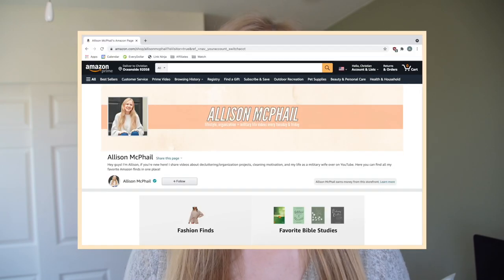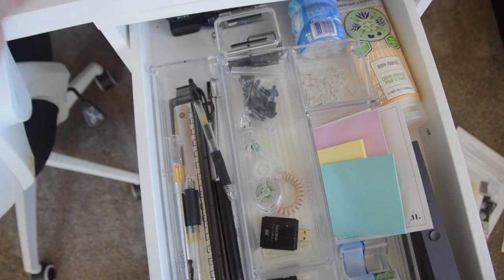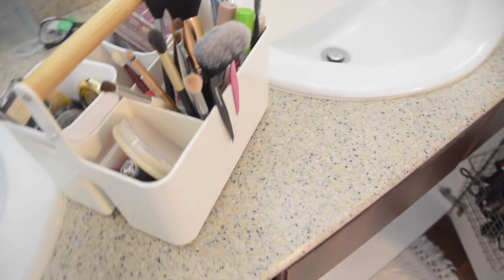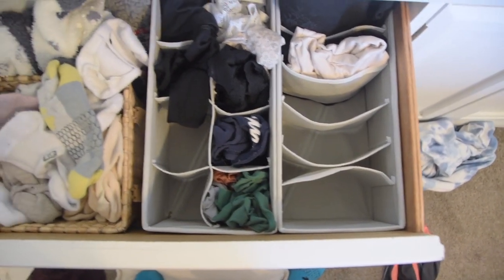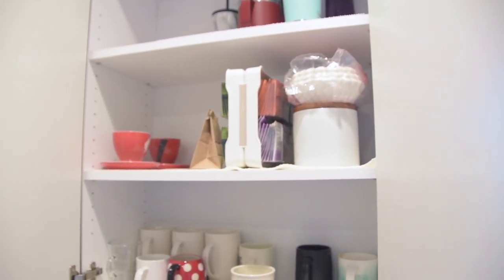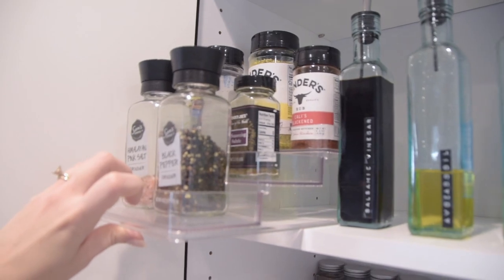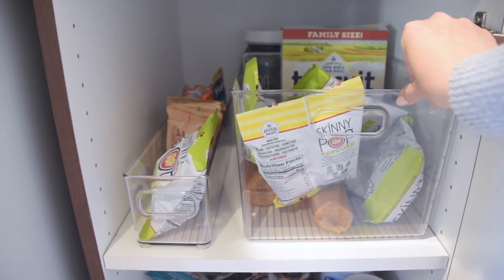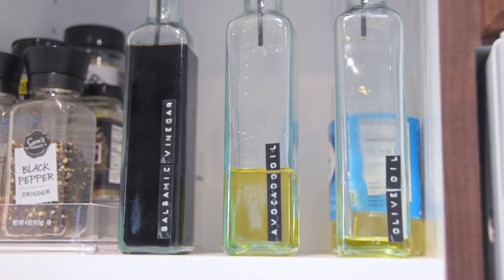Amazon Organization HACKS 2021 | amazon organization finds with links & amazon home must haves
Amazon Organization HACKS and ideas 2021! I hope this video gives you some inspiration or motivation for organizing your own home with some of the items I show here, or gives you a new idea of how to use some organization items you already own! I love to hunt for new organization items that help simplify my home even more, so if you have any favorites of your own please share them with me down below!

+ Drawer Dividers
+ Drawer Dividers
+ Gel Feet Grips
+ White 2-Tier Drawers
+ White 1-Tier Drawer
+ Make-Up Caddy
+ Over-the-door Basket
+ Laundry Hamper
+ Dresser Drawer Dividers
+ Clear Lazy Susan
+ Tea Caddy
+ Pot + Pan Organizer
+ Small Pot + Pan Organizer
+ Spice Jars
+ Spice Jar Labels (not amazon)
+ Clear Spice Jar Organizer
+ Fridge Organization Set
+ Large Clear Bins
+ Wide Clear Bins
+ Tall Clear Bin
+ Clear Can Organizer
+ Pop Containers
+ Label Maker

Let’s Connect!

My Equipment!

Music!
○ Music by Swade Simpson - I Miss Your Love (feat. Ellie Lebar)